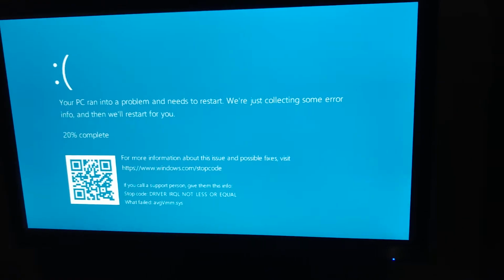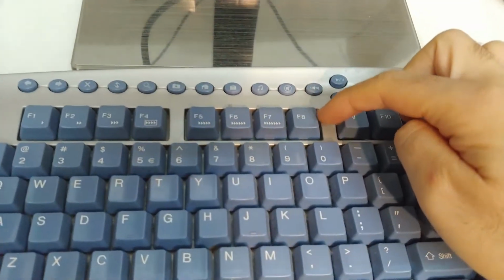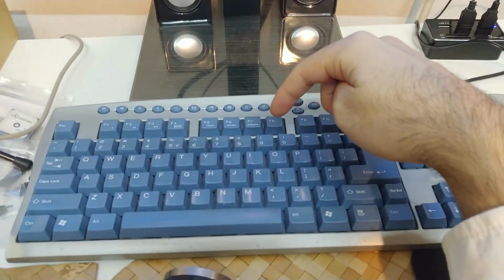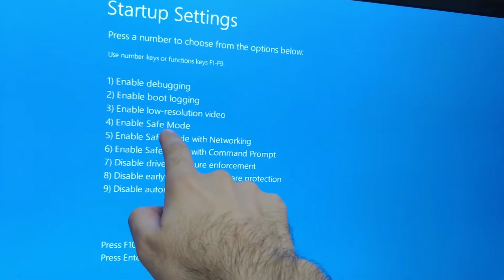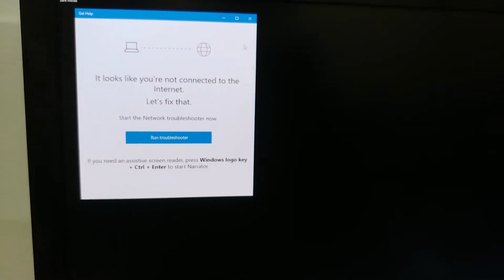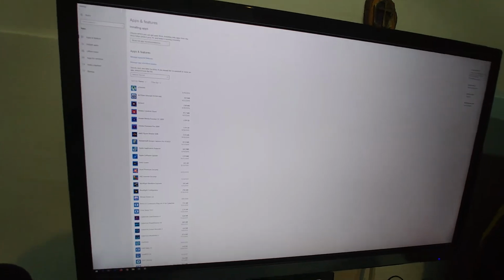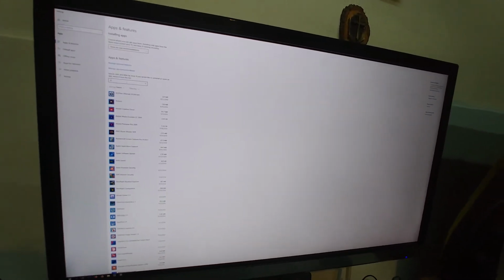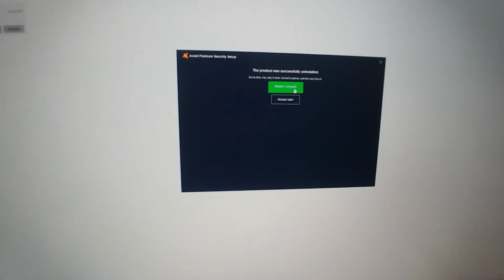Your PC ran into a problem and needs to restart (Driver IRQL not less or equal, avgVmm.sys)